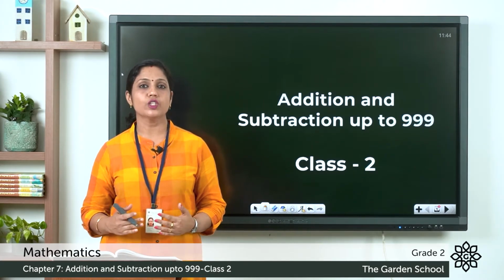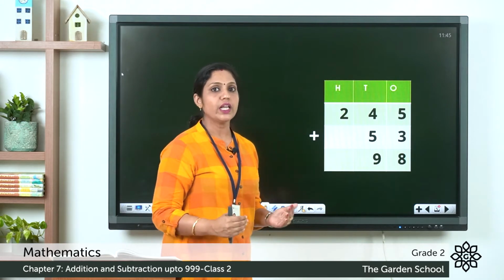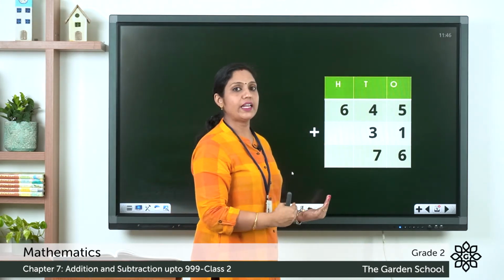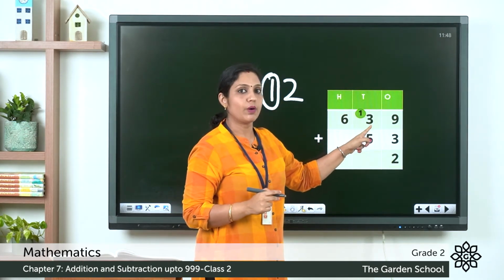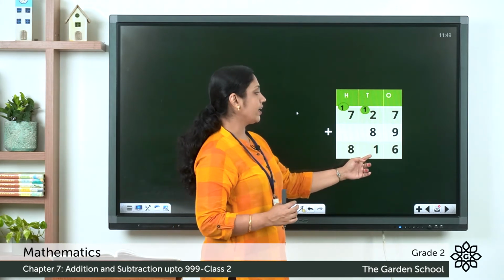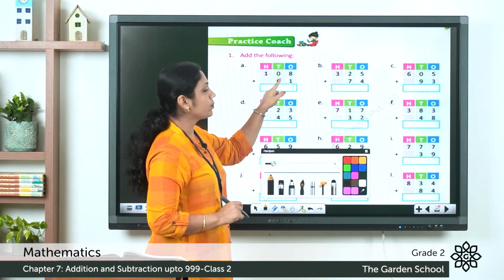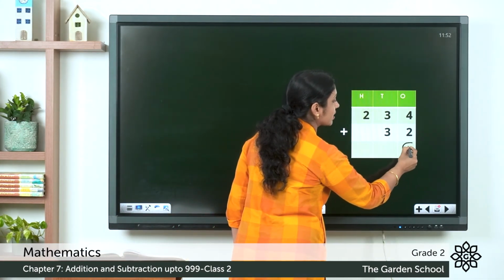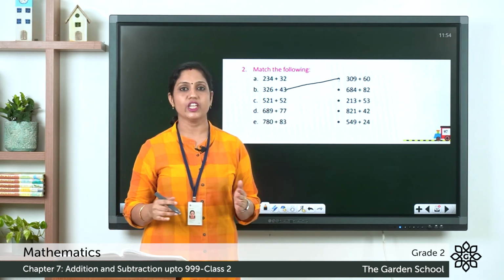Grade 2 Mathematics Chapter 7 Class 2 Adding 3 digit number with a 2 digit number and Exercise